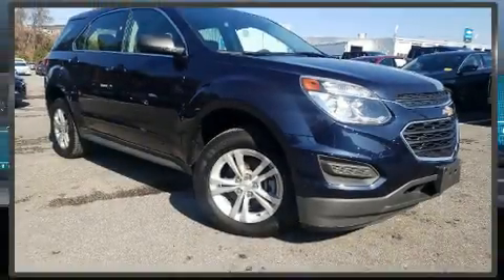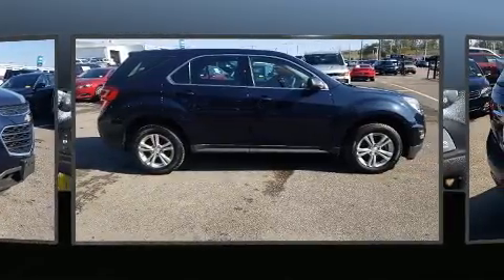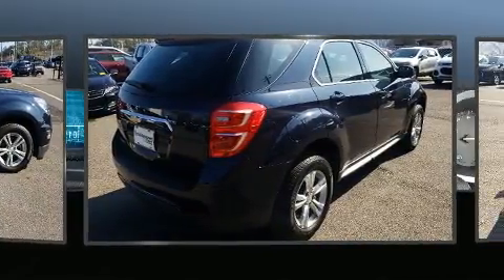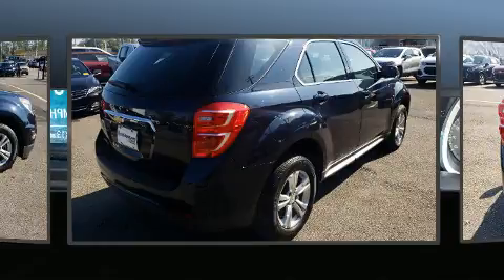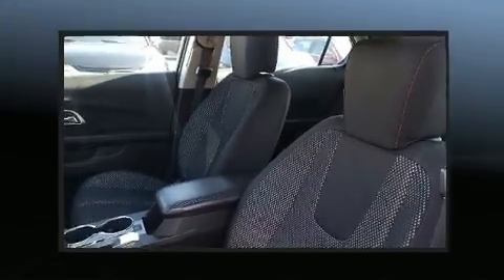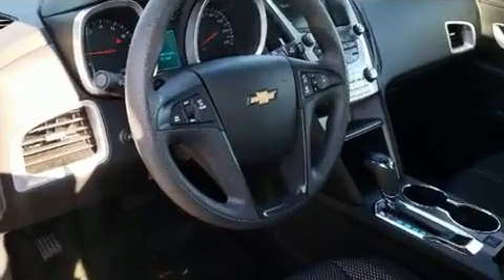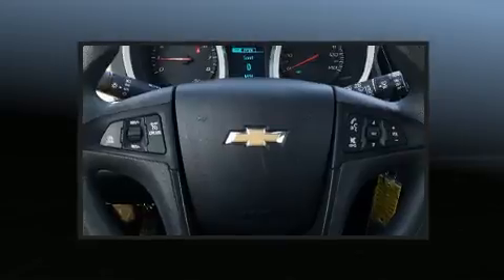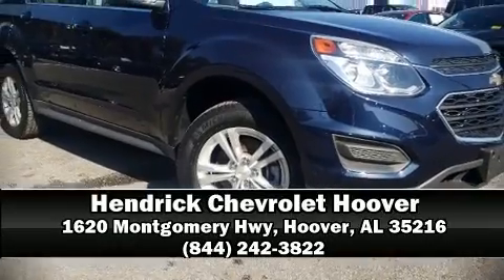2017 Chevrolet Equinox LS in Hoover, AL 35216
You can expect a lot from the 2017 Chevrolet Equinox. With less than 20,000 miles on the odometer, this 4 door sport utility vehicle prioritizes comfort, safety and convenience. It features an automatic transmission, front-wheel drive, and a 2.4 liter 4 cylinder engine. Chevrolet prioritized practicality, efficiency, and style by including: a trip computer, front bucket seats, power door mirrors, power windows, cruise control, rear wipers, and air conditioning. Audio features include an AM/FM radio, steering wheel mounted audio controls, and 6 speakers, providing excellent sound throughout the cabin. Chevrolet ensures the safety and security of its passengers with equipment such as: dual front impact airbags, front side impact airbags, traction control, brake assist, a security system, onStar, and 4 wheel disc brakes with ABS. For added security, dynamic Stability Control supplements the drivetrain. This vehicle has achieved Certified Pre-Owned status, by passing Chevrolet's rigorous certification process. You will have a pleasant shopping experience that is fun, informative, and never high pressured. Stop by our dealership or give us a call for more information.